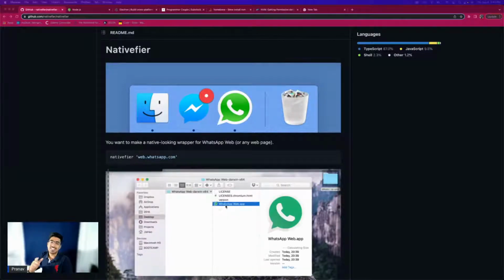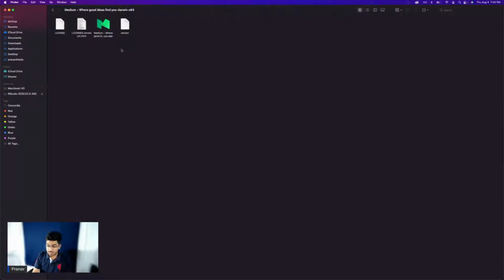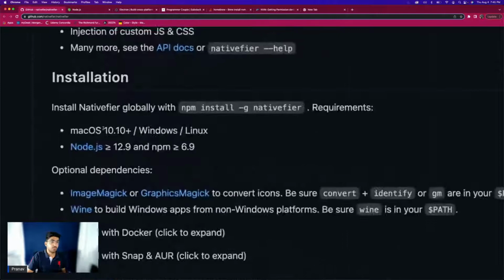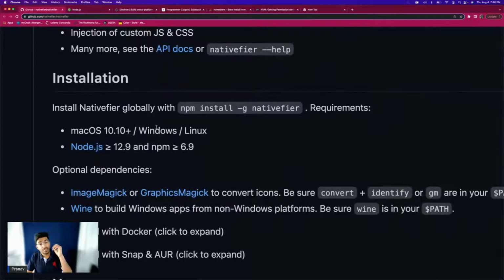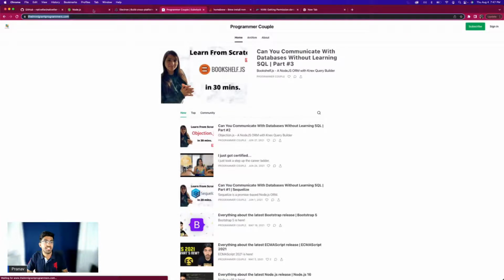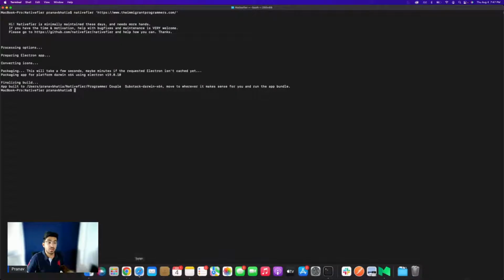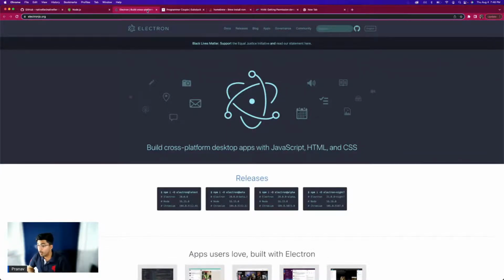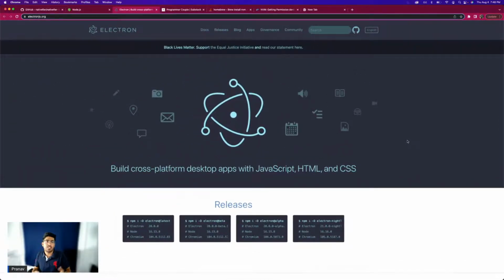Converting Website to a Desktop Application using Nativefier and Electronjs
Really excited for this one. We were able to convert almost any website to a desktop application in less than 1 minute using Nativefier.
Nativefier is a tool made with the help of Electron (or ElectronJS)